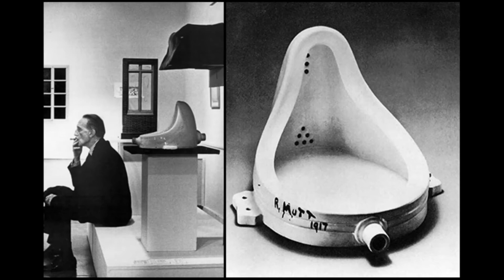Podcast: The Fountain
Welcome back dudes! Today we discuss Marcel Duchamp, an interesting man with an interesting legacy. A French-American born in 1887, he essentially gave the final push towards modernism and helped change the conversation we have about art. In 1917 he submit a urinal to an art exhibit and caused everyone to lose their minds. Enjoy!